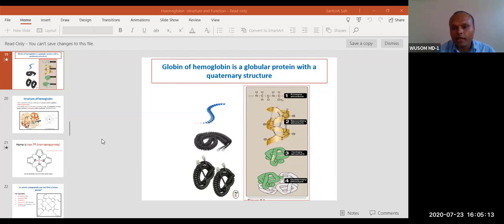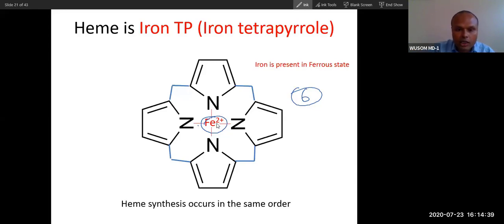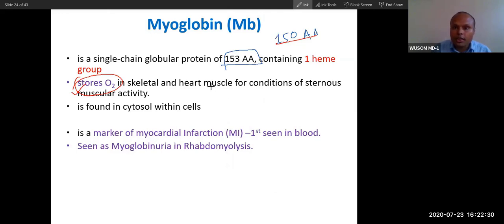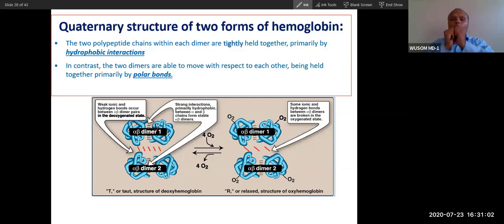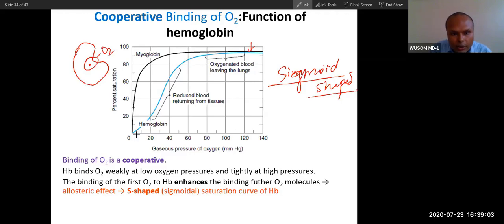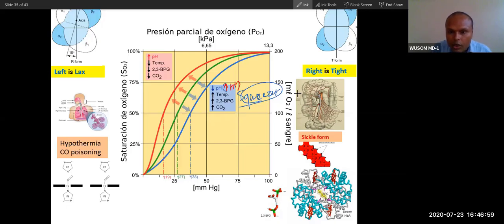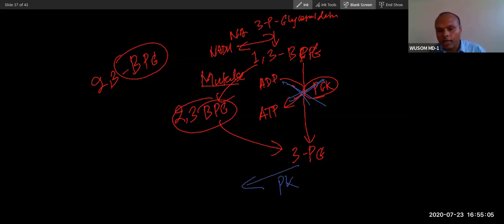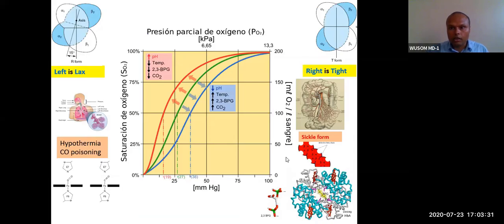Hemoglobin Structure and function